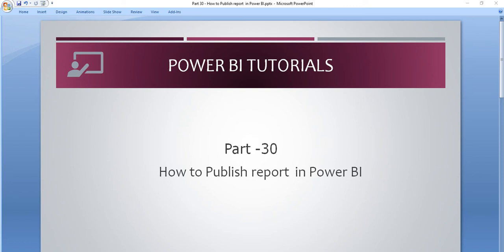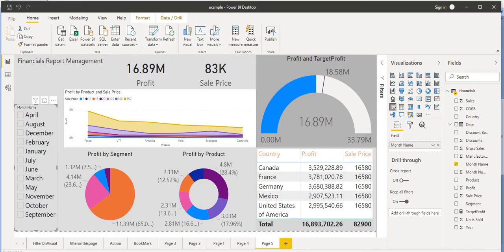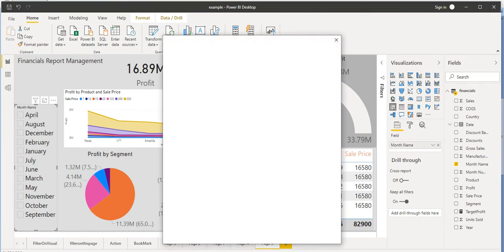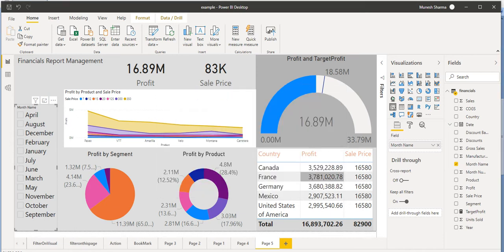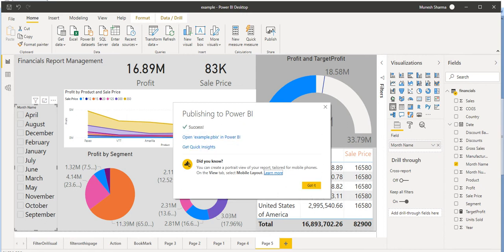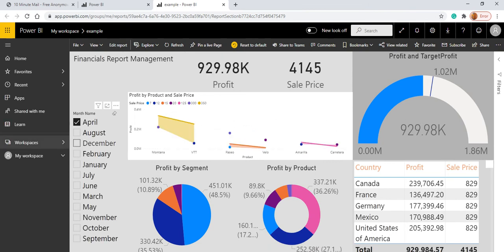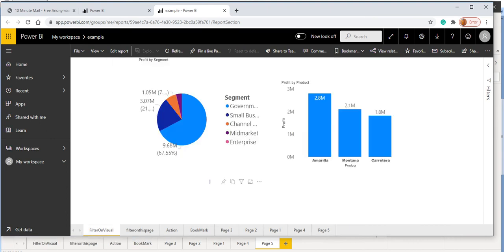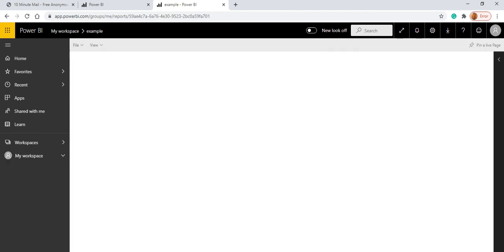Part 30 -How to Publish report in Power BI | Power BI Tutorial for Beginners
Part 29 - How to create Account in Power BI